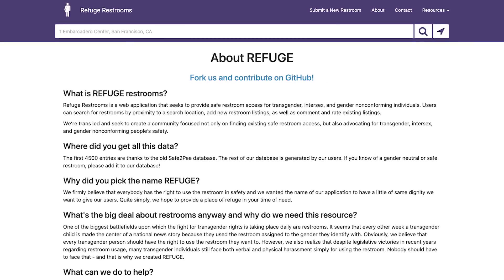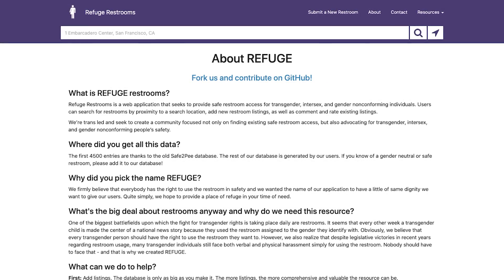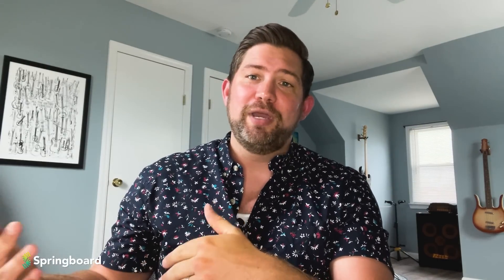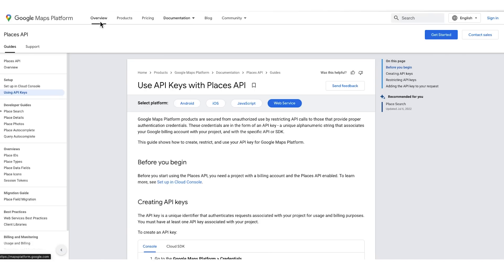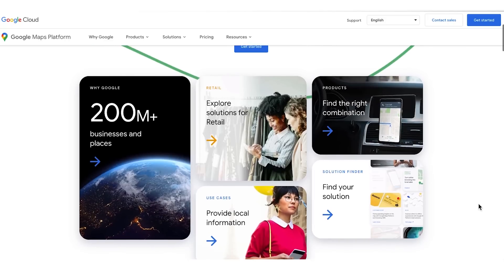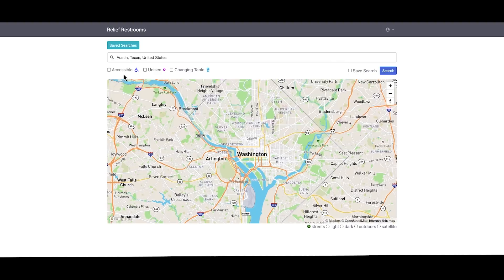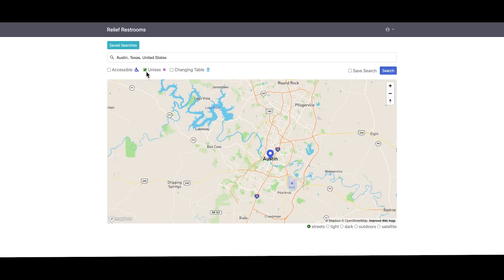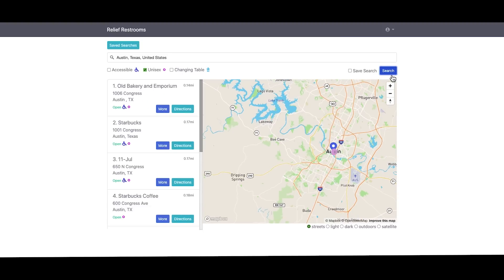My Capstone Project Aims to Help Transgender, Intersex, and Gender Nonconforming Individuals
In this clip, Tim Birkmire, a project manager turned software engineer who graduated from Springboard’s Software Engineering Career Track, talks about coding and learning how to combine multiple APIs in order to create a more robust website that can help Transgender, Intersex, and Gender Nonconforming Individuals find safe restrooms while traveling. Tim is now a full-time software engineer at Hospital IQ.

Start your journey at Springboard today!